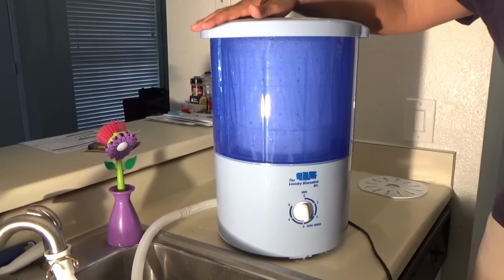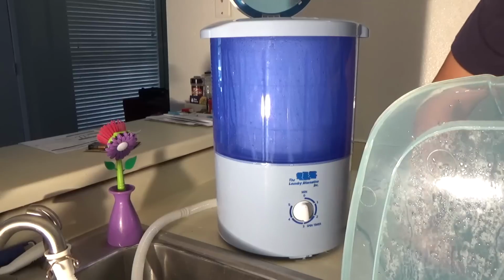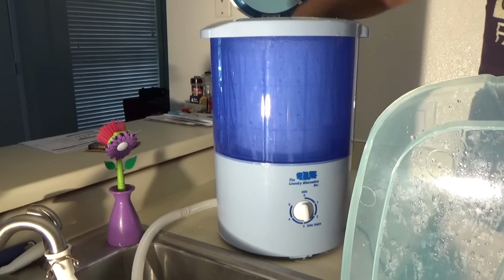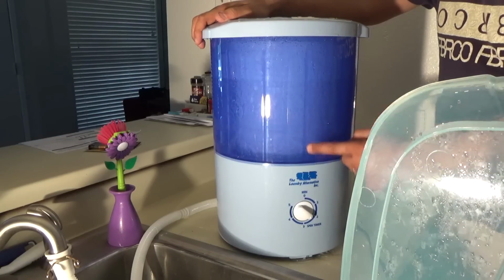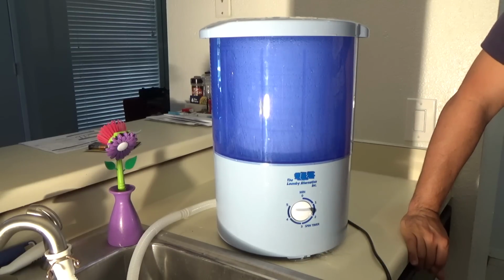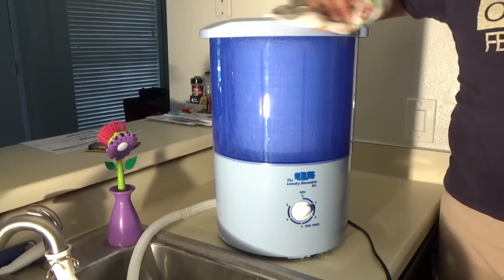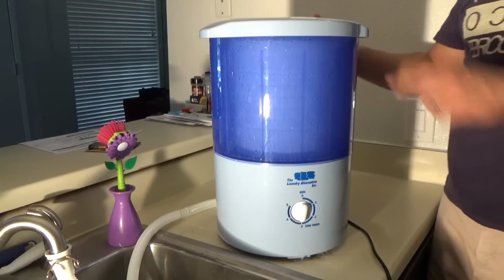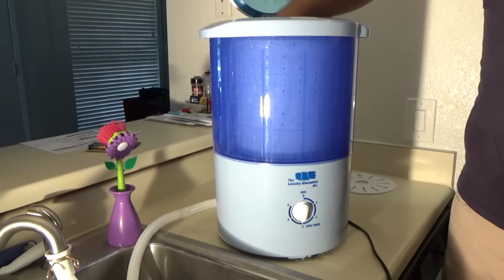The Laundry Alternative Mini Countertop Spin Dryer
An inovative way to save electricity and dry your clothes much faster!
1750 RPM are enough to remove much more water from your clothes than an average top load washing machine in only two minutes. The Mini Countertop Spin Dryer can save you time and money.